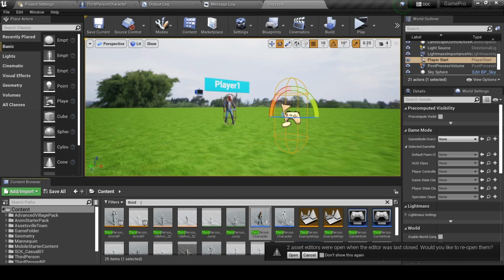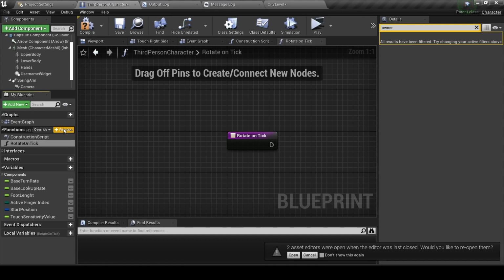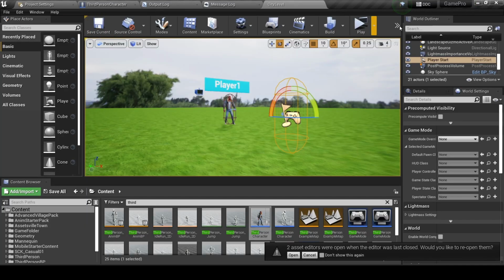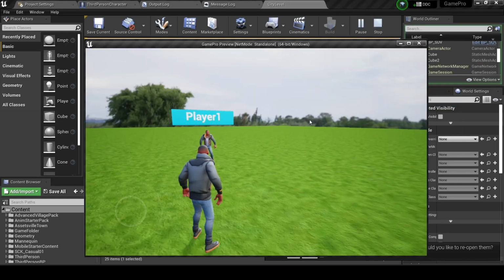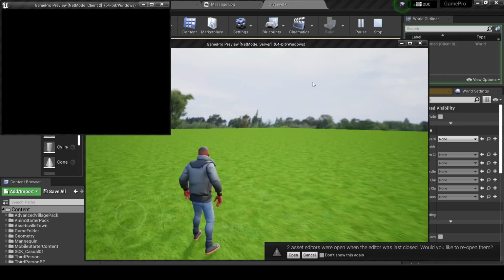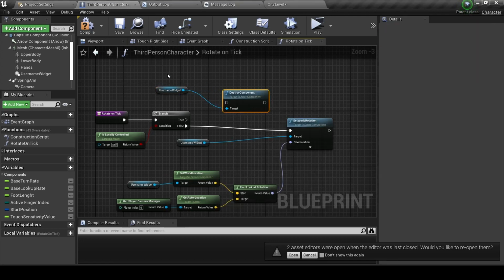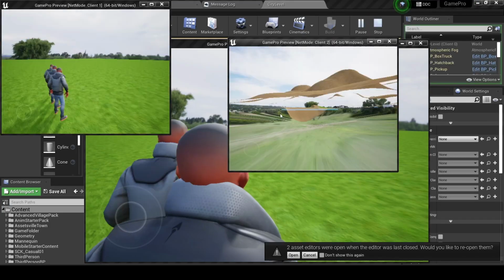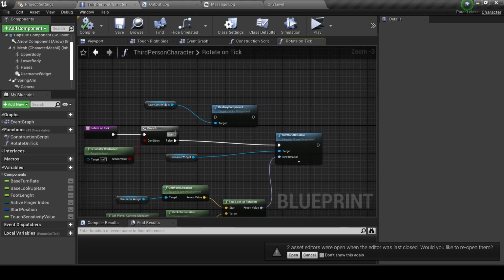How To Make Auto-Rotate Health Bars and Player Names in Unreal Engine Beginner's Tutorial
Welcome to today's Unreal Engine tutorial for game developers! In this video, we'll explore an incredible auto-rotate system that dynamically adjusts the orientation of health bars and player names. By incorporating this feature into your Unreal Engine game, you'll provide players with enhanced situational awareness and immersion.

Throughout this tutorial, we'll dive into the implementation details using Unreal Engine's powerful blueprint system, enabling you to easily integrate this auto-rotate system into your existing project. You'll learn how to ensure that opponents' health bars and names are always visible to the player, even when they face a different direction.

With this auto-rotate system, your players will experience a seamless and intuitive gameplay experience, keeping them engaged and informed about their opponents' status. It's a feature that can truly elevate the overall immersion and enjoyment of your game.

So, if you're ready to enhance your game and take it to the next level, join us in this tutorial and let's bring this exciting auto-rotate system to life in Unreal Engine! Let's get started!

Works for Multiplayer